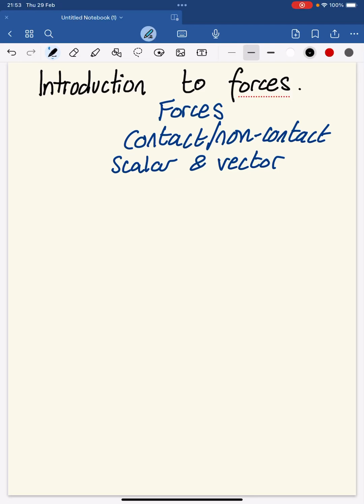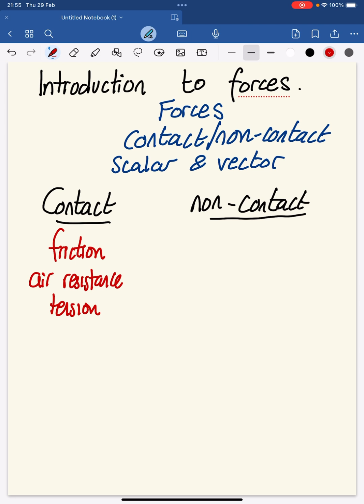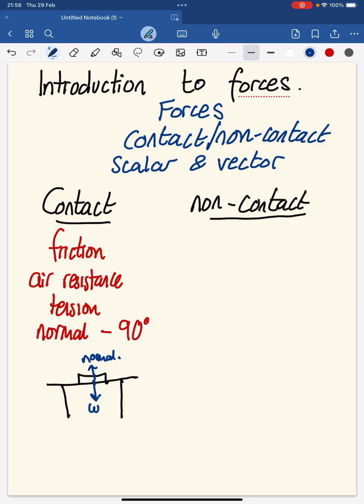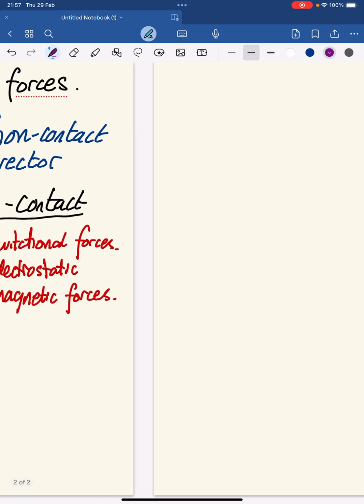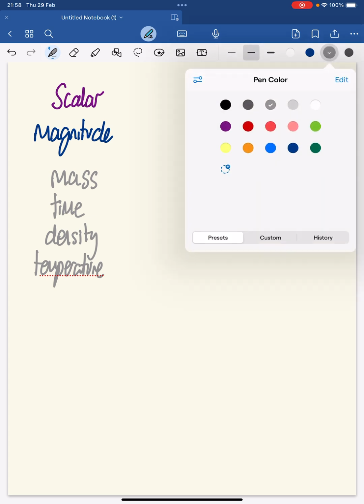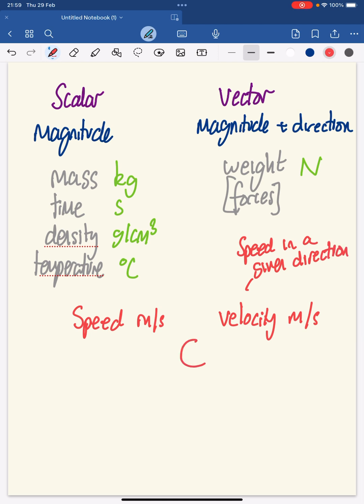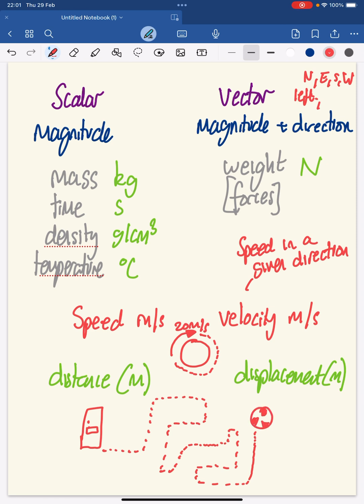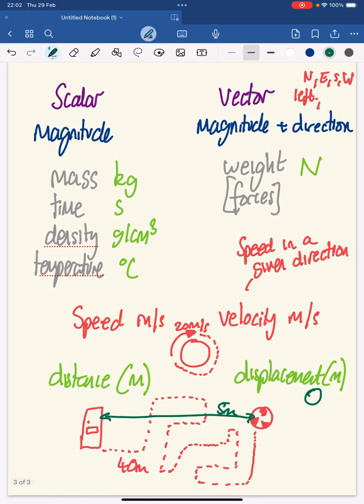Introduction to forces, contact forces and non-contact forces, scalars and vectors in physics